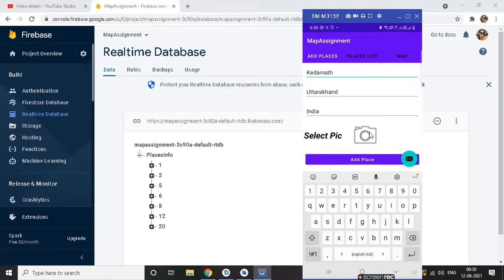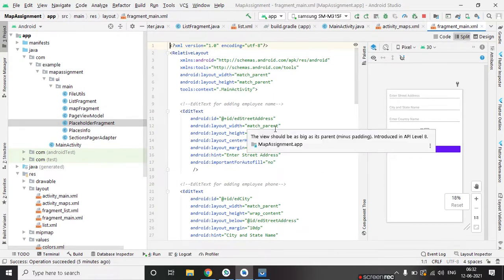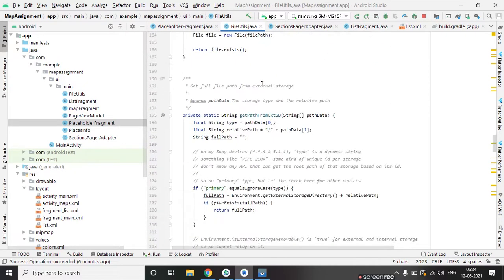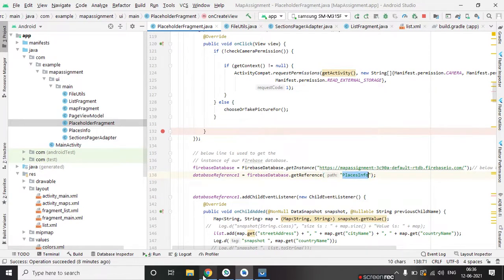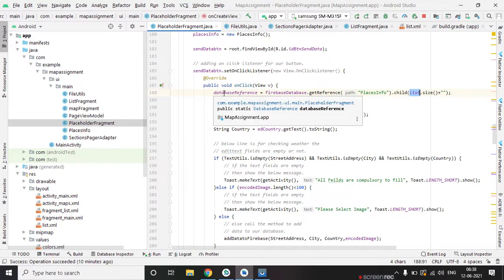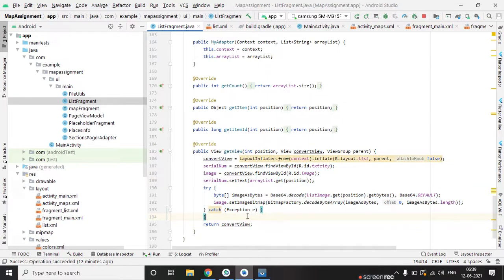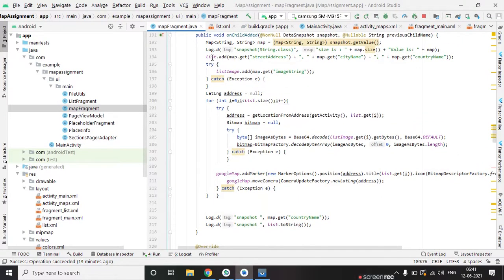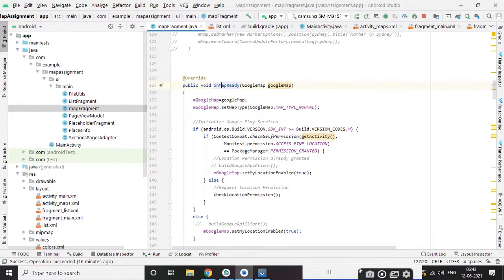Show Places on map with places markers , Map App, add locations on firebase database android studio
you are going to learn:-
1. Google Map API Integration
2. Implementation of Image Cropper Library
3. Firebase Database
4. Custom Font Change
5. Lists and Adapters

Uses of app:-
So you can get this Course as an assignment for IT Subjects.
One can make a personal app for there business to store daily based data.
One can save places on it and those all places will be visible on Google Map.

OR

Get Source code at udemy

This course is based on firebase database. User will be able to save places on firebase database. User can upload images on firebase database and this will be done by image cropper library. In another screen user will be able to see all the the places information in a list. In the last screen will show all the places on Google Map. It will show places information including its image on Google Map.

I can assure you that after completing this course:

 you will get a good knowledge about firebase database.

 Image Cropper library implementation for image upload from camera , gallery or File Manager.

 Google Map API Integration.

 List , arraylists and Adapters.

Here we will also implement custom font and we don't need to import it from outside of Android studio but it will be with in Android studio.

Google Map API key will be free of cost so you will also learn how to get free API key.

User will be able to work on adaptors listviews,  custom model classes and arraylist.

Steps of Developing Firebase Database App

Create TabView with 3 tabs.

In first fragment we will upload data to firebase.

In second fragment we will get all data from firebase in listview.

Third fragment first we will get a free Google Map API and then will get all the data from firebase database into Google map.